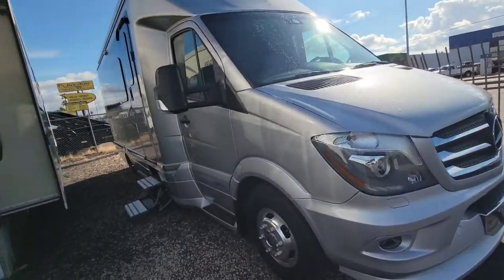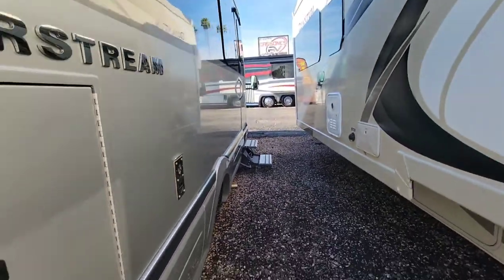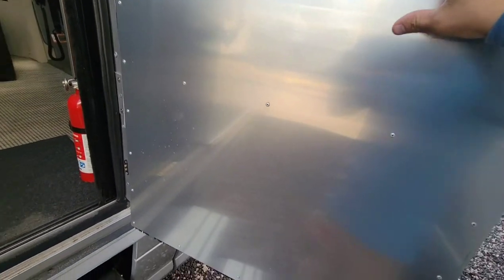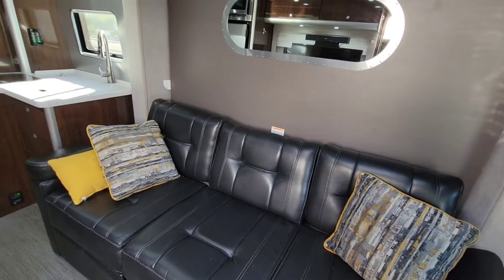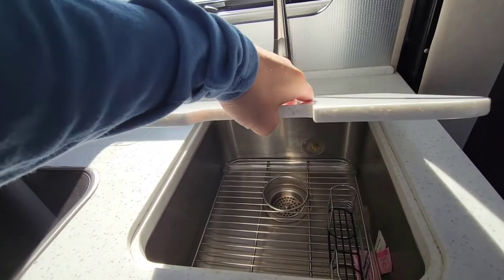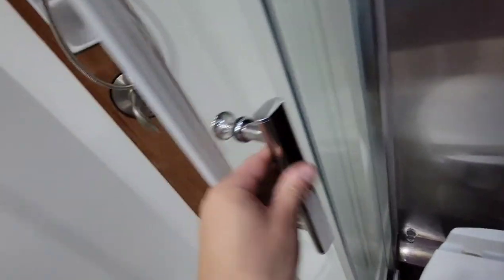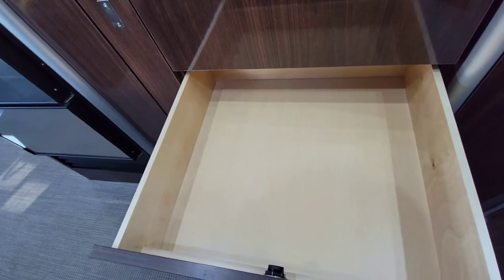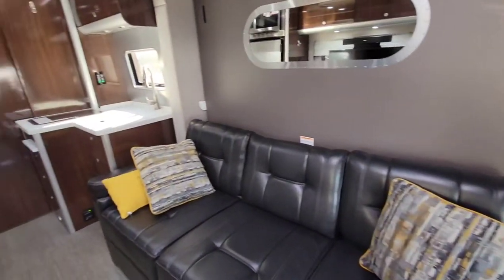2019 Airstream Atlas Murphy Suite.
2019 With 24k miles Airstream Atlas Murphy suite did you like this video ?